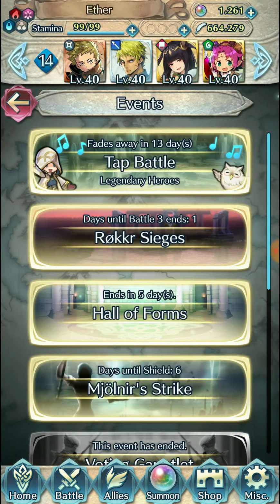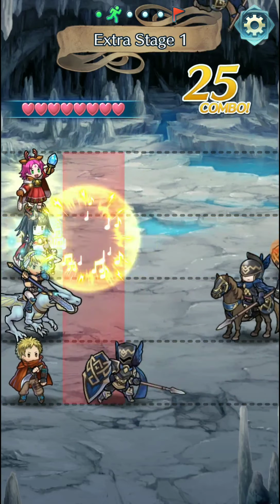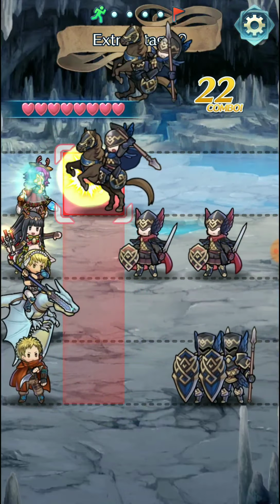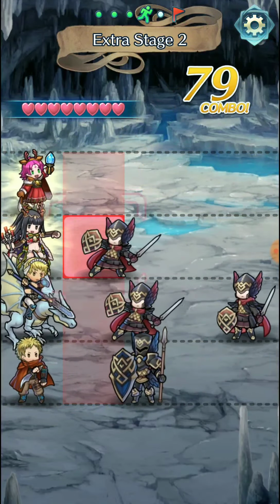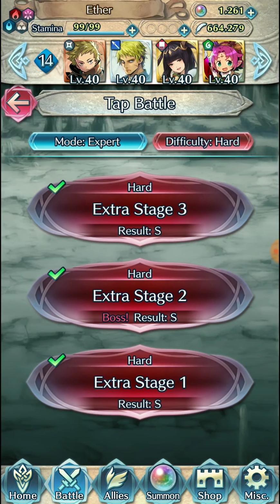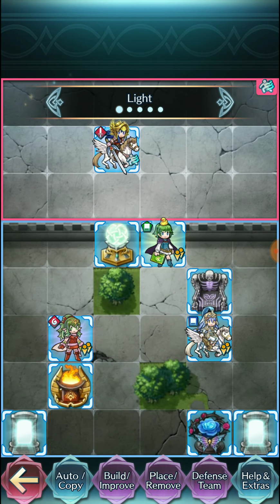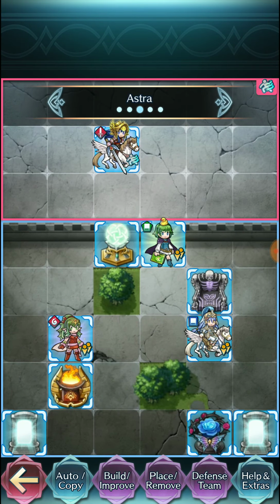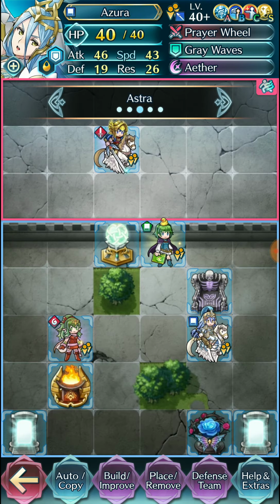Fire Emblem Heroes - Tap Battles #21 Extra Stages S Ranked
Weeeeeee lol. I don't know what to put in these descriptions.